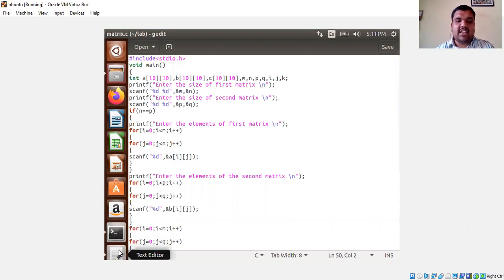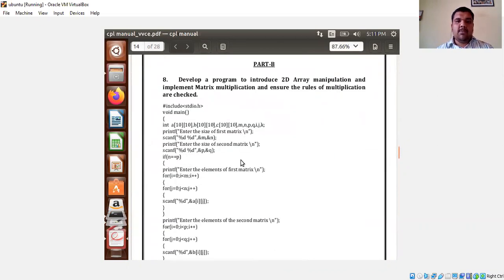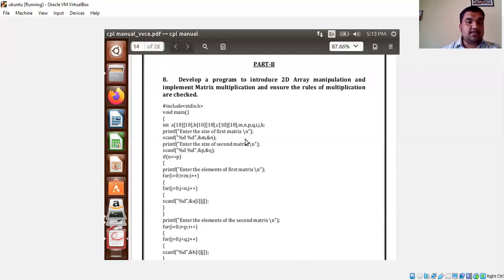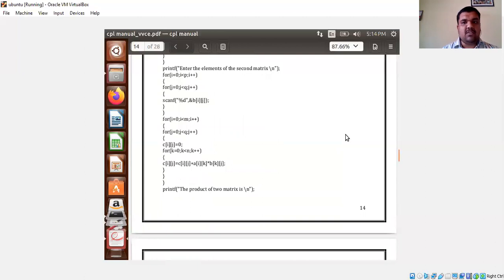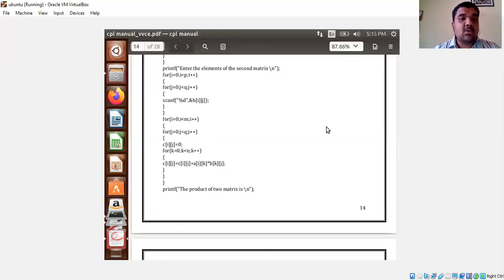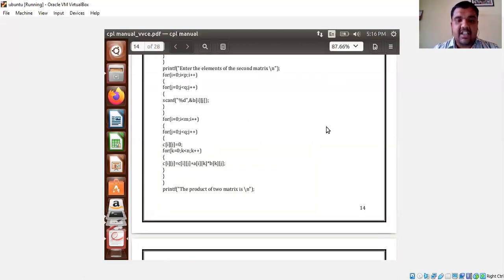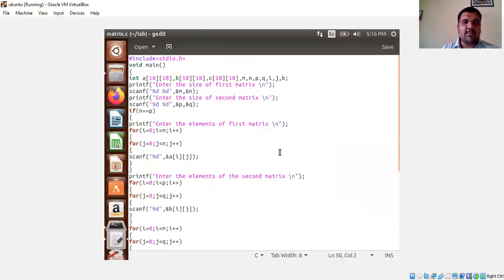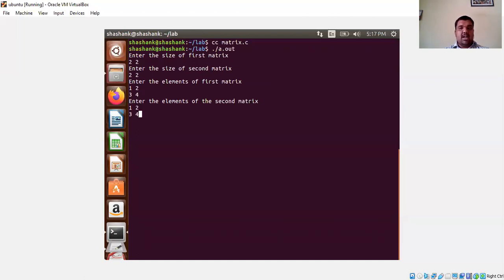program-8 Matrix multiplication CPL(18CPL27)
Develop a program to introduce 2D Array manipulation and implement Matrix
multiplication and ensure the rules of multiplication are checked.